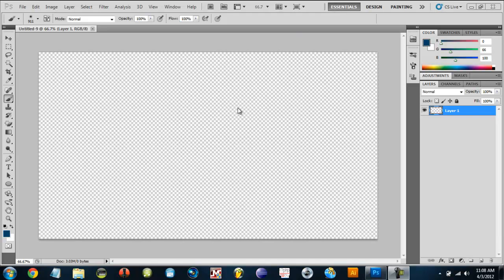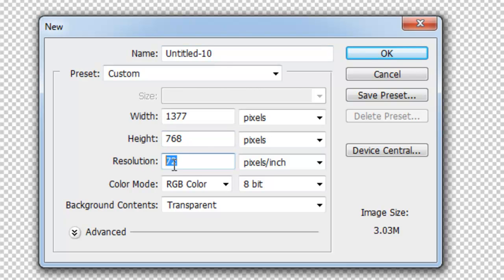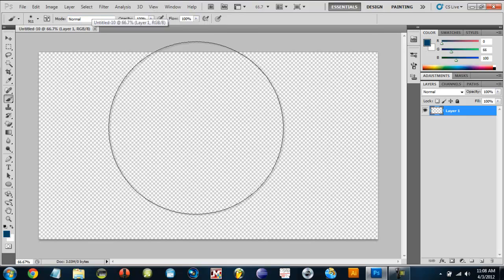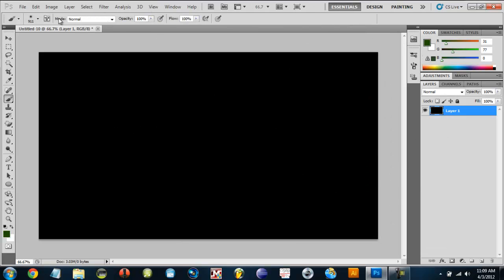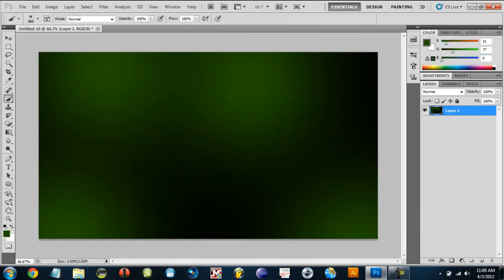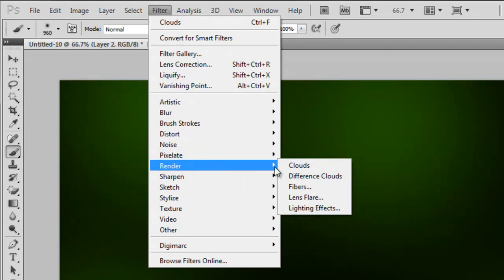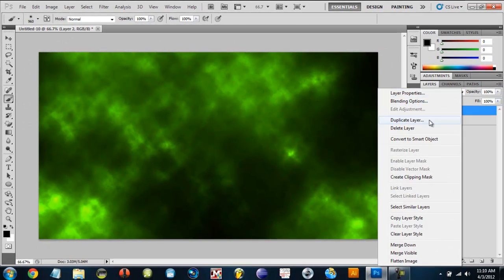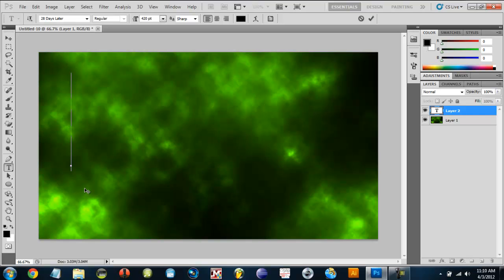How To Make A Cool Cloud Effect In Photoshop CS5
This tutorial will show you how to make a cool cloud background for your desktop, or anything you want to do with it.